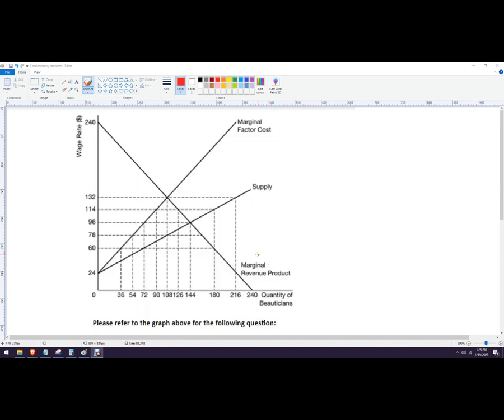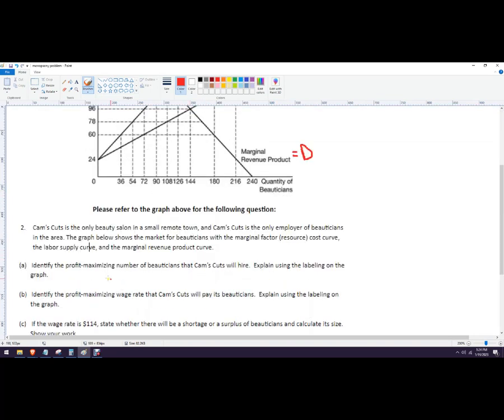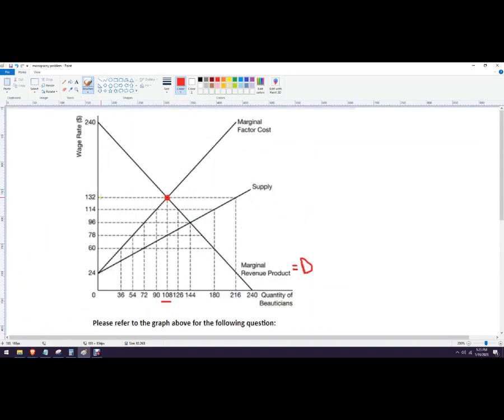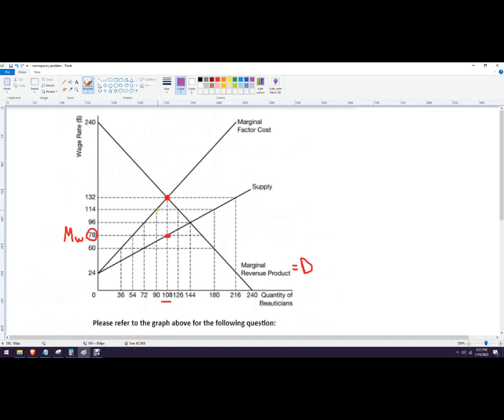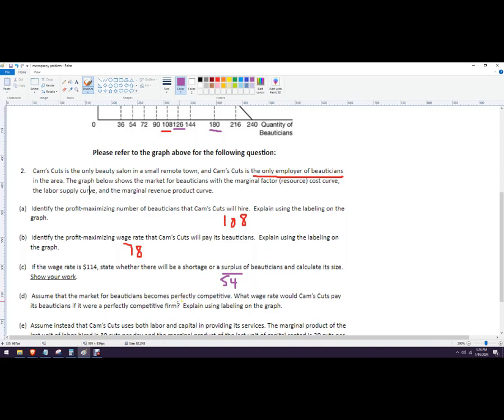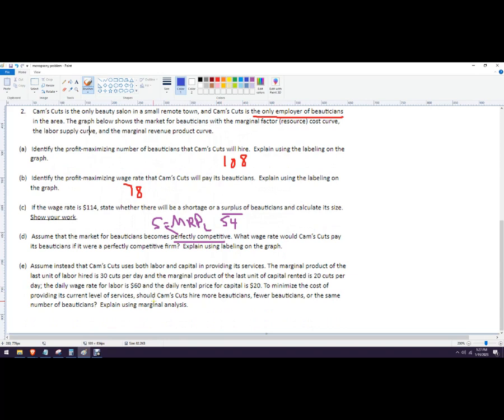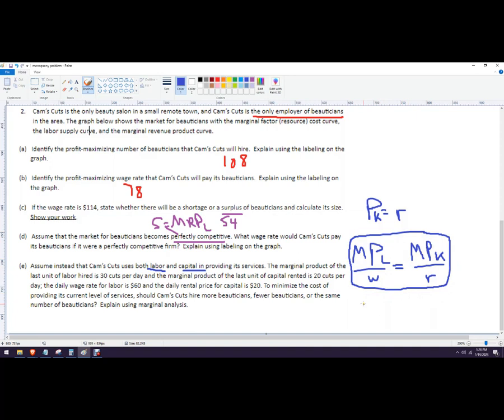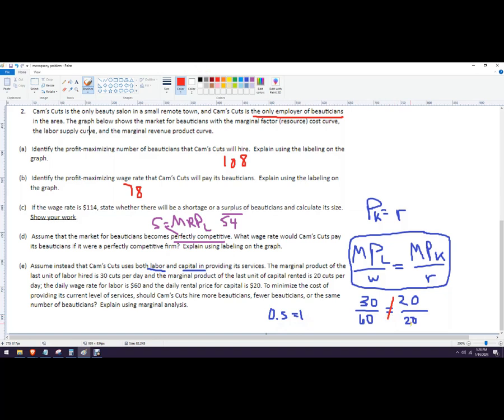AP Micro Unit 5 practice question on monopsony graph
Problem description:
Cam's Cuts is the only beauty salon in a small remote town, and Cam's Cuts is the only employer of beauticians in the area. The graph below shows the market for beauticians with the marginal factor (resource) cost curve, and the labor supply curve, and the marginal revenue product curve.